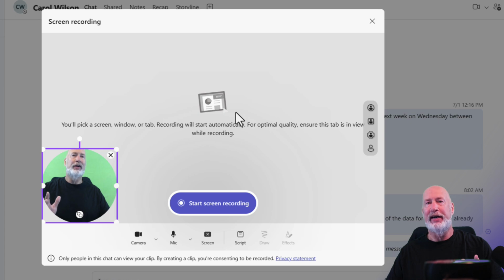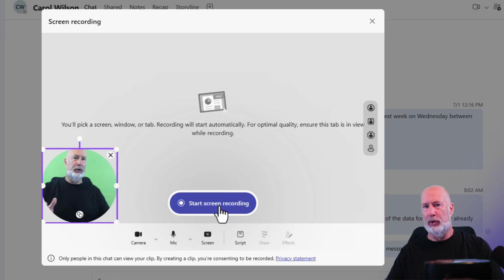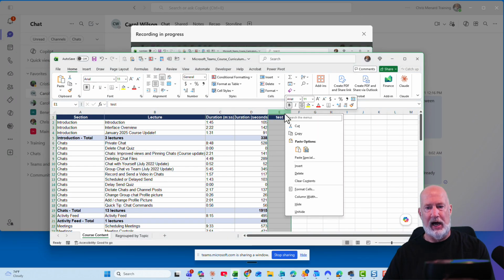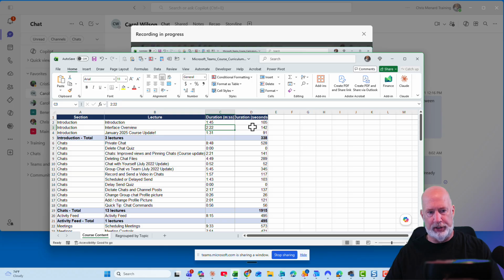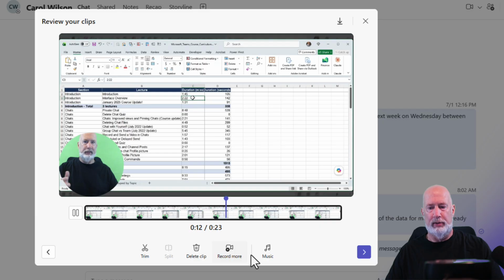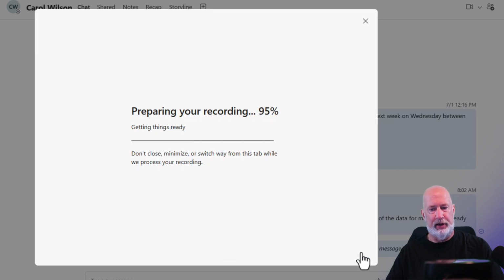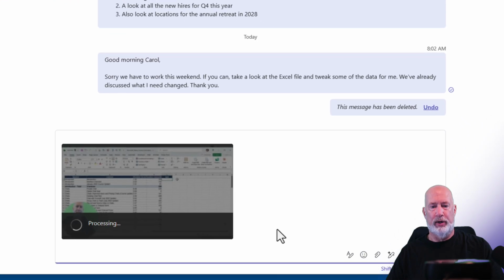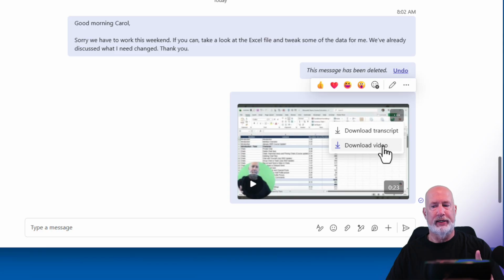How to Record a Video Clip and Your Screen in Microsoft Teams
Microsoft Teams now lets you record your screen and create clips up to five minutes long. In this tutorial, I show you how to find the feature in a chat or channel, choose a camera layout, record an app window, preview the result, and send it to a colleague.

What's covered in this video:
- Find Record video clip in a one-on-one chat, group chat, or channel
- Review the camera, microphone, backdrop, script, and effects controls
- Record and share your screen with a picture-in-picture camera layout
- Preview, trim, download, and send a completed clip
- Use video clips for onboarding, instructions, and quick support

Use this workflow to explain a task clearly without scheduling another meeting.

-- EQUIPMENT USED
○ My camera

Chapters
00:00 New video clip features
00:24 Use clips for onboarding
00:38 Find and set up video clips
01:33 Choose camera layout and screen
01:49 Record and share your screen
02:21 Stop and preview the clip
02:40 Download or continue
02:50 Add a message and send
03:07 Use clips for support and downloads